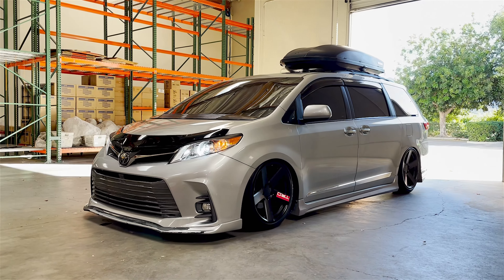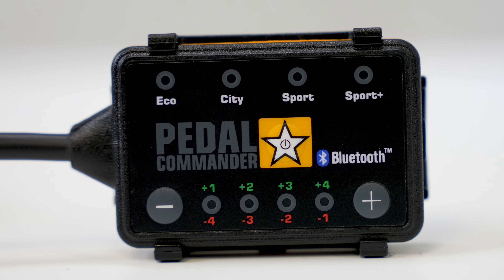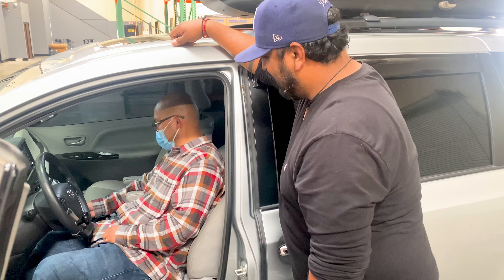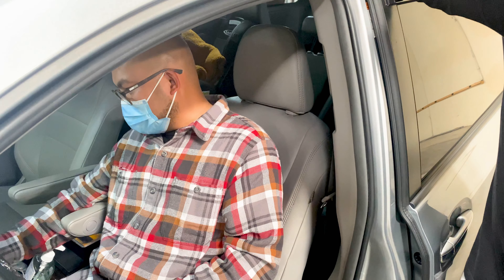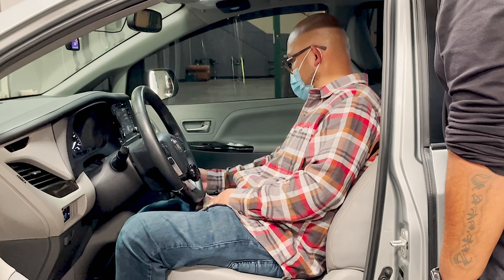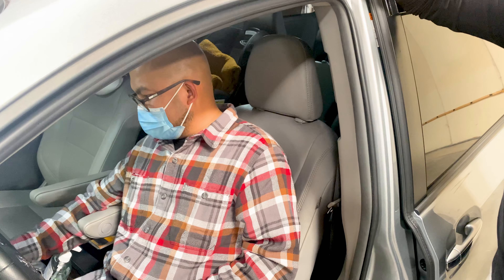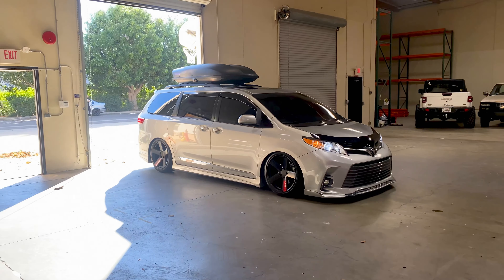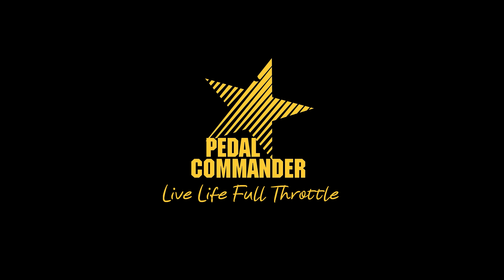Pedal Commander Tested on Toyota Sienna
Join us when we install and test a Pedal Commander on a 2019 Toyota Sienna with Enzo @3wuprint.com_

Pedal Commander is the most advanced and sold throttle response controller in the world. It will work with any system with drive-by-wire compatible with American Trucks, American Muscle cars, Japanese cars, German Cars, Off-road vehicles, side by side, specialty vehicles.